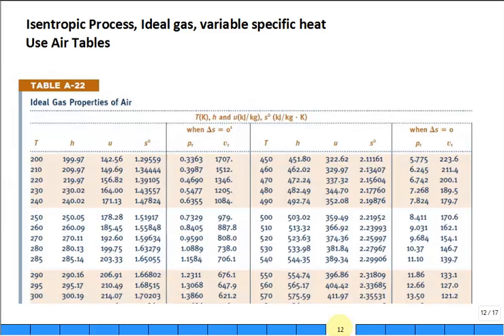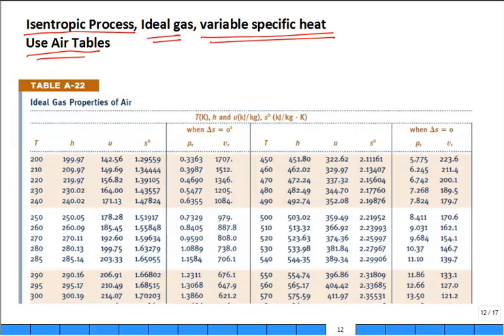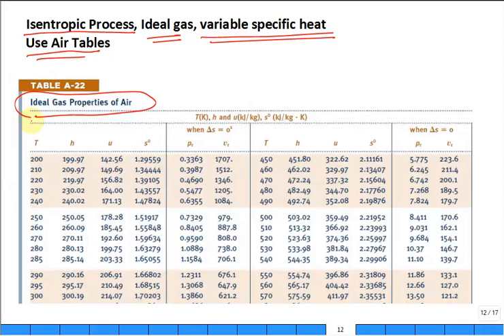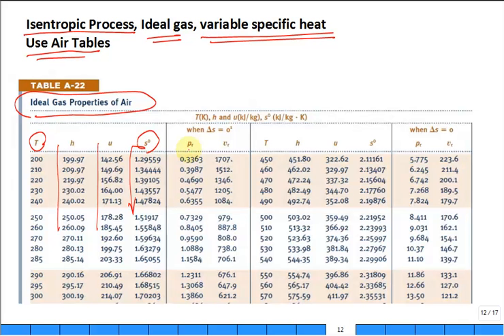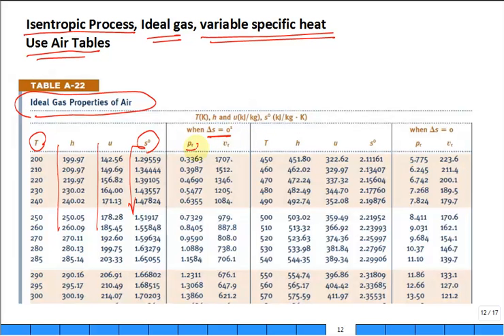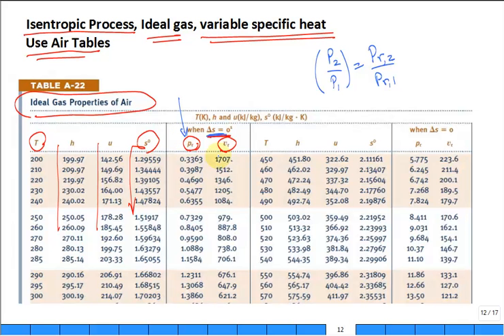Discuss Ideal Gas Isentropic Process Variable Specific Heat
Discuss how to evaluate properties for ideal gas undergoing isentropic process, accounting for variable specific heats.